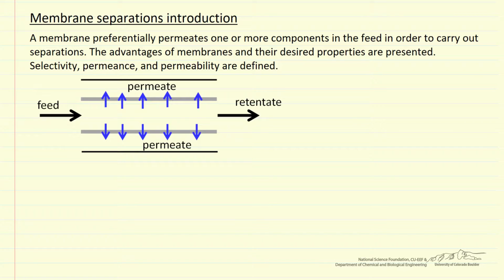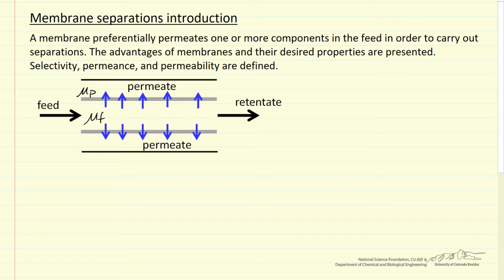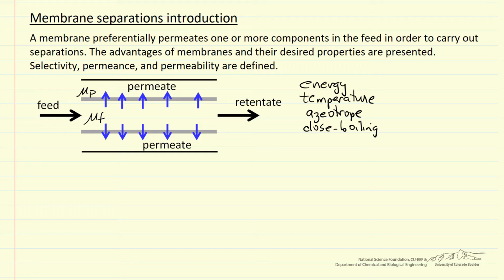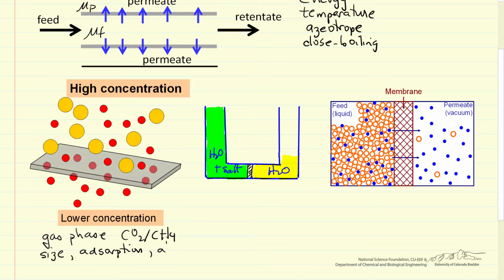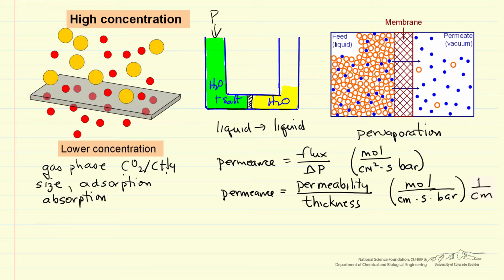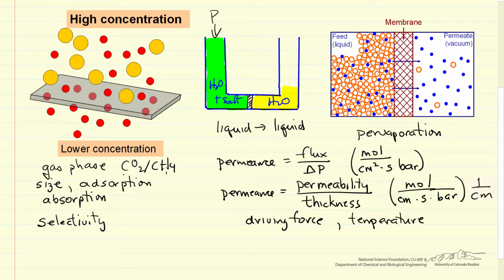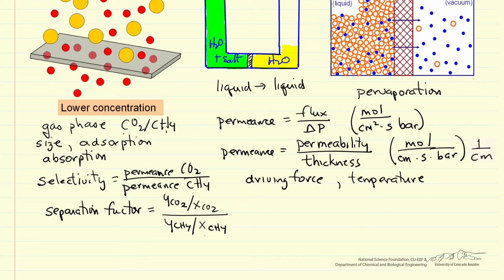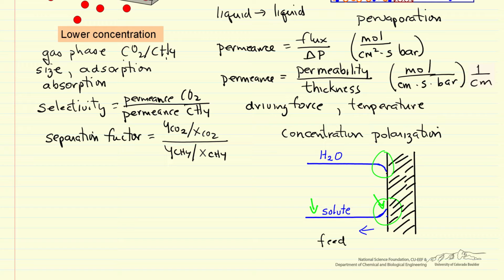Membrane Separation Introduction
Organized by textbook A membrane preferentially permeates one or more components in the feed in order to carry out separations. The advantages of membranes and their desired properties are presented. Selectivity, permeance, and permeability are defined.